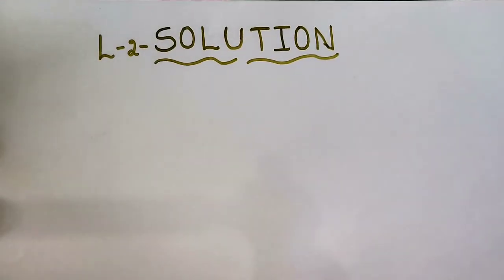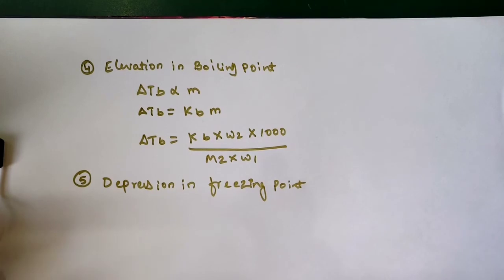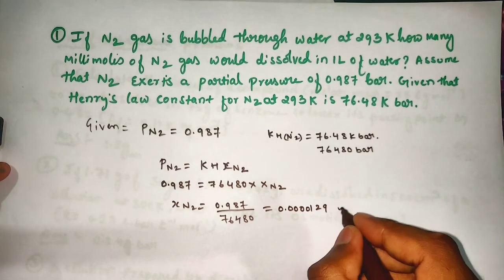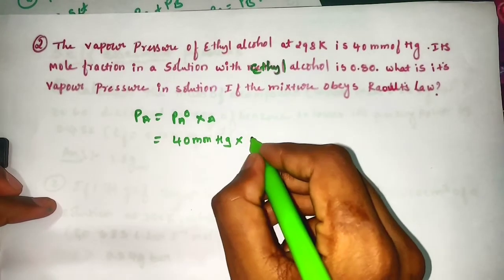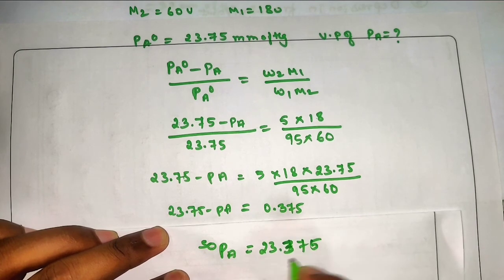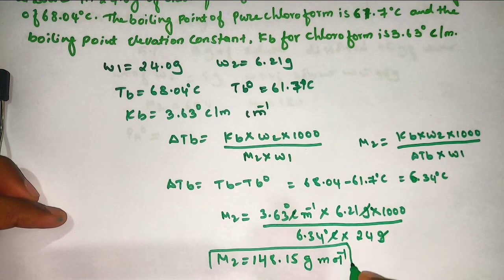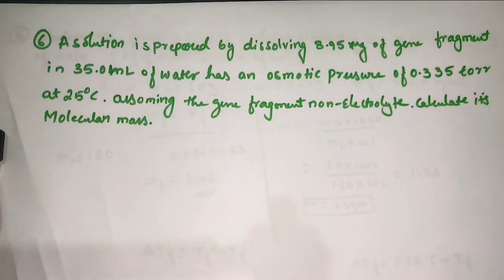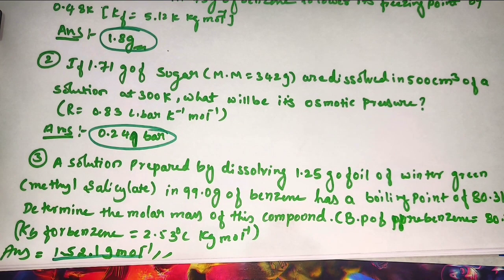Numericales on Chapter 2 Solution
One shot Video On Solution Chapter Numericales